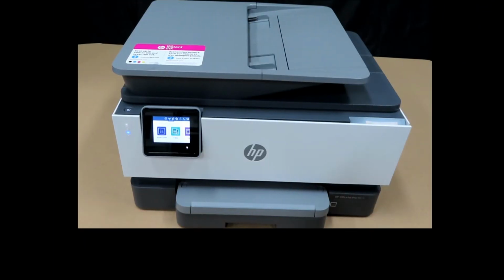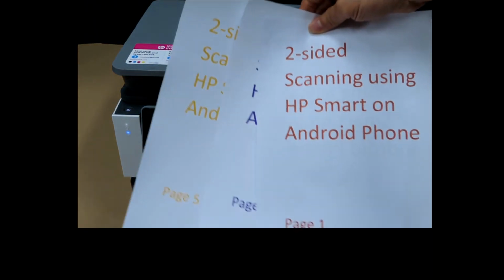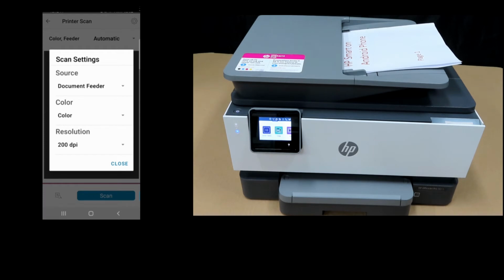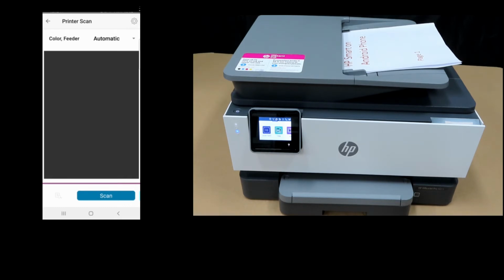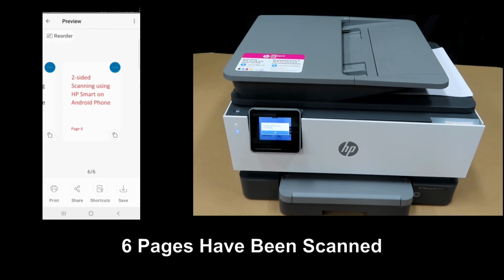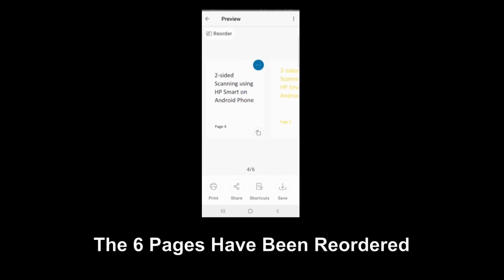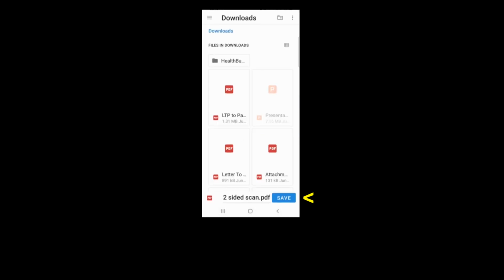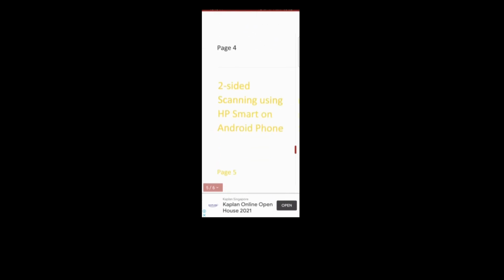HP OfficeJet 9015 | 9015e | 9025| 9028 printer: Scan 2 sided document with HP Smart on Android phone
This tutorial shows how to scan 2-sided documents with HP Smart Mobile on the HP OfficeJet Pro 9000 AiO printer series.

This is a workaround solution as HP Smart Mobile does not have a 2-Sided Scan feature.